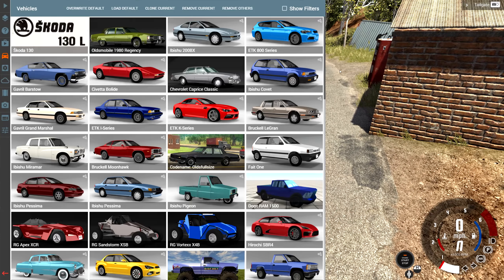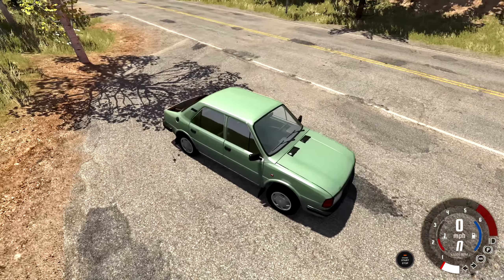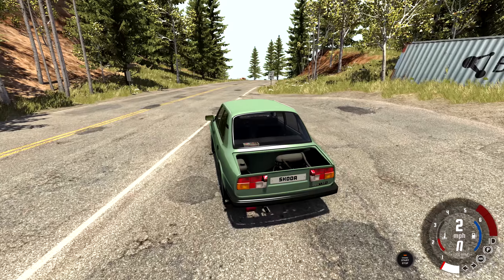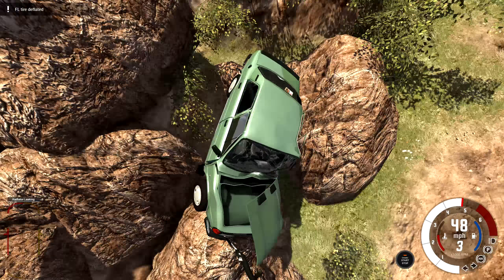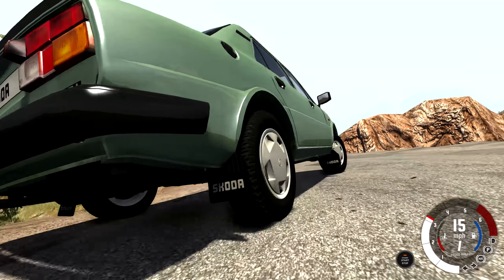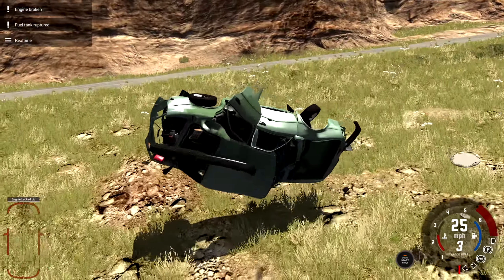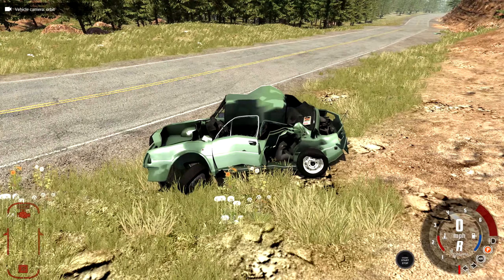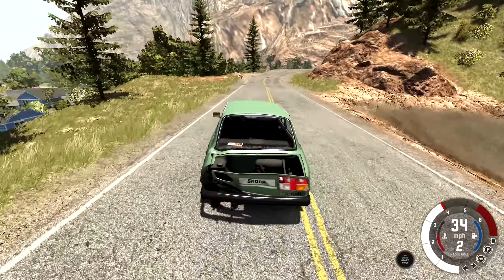BeamNG.drive - Škoda 130 L/GL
It looks so fancy when you type Škoda instead of Skoda right? Just like a rear engine makes a car feel fancy even if it's not that fancy. Rear engine makes the car fragile to some strange crashes, but gives you a pretty different driving feel. Overall very solid mod, and interesting vehicle.